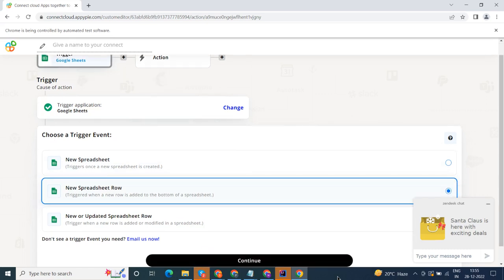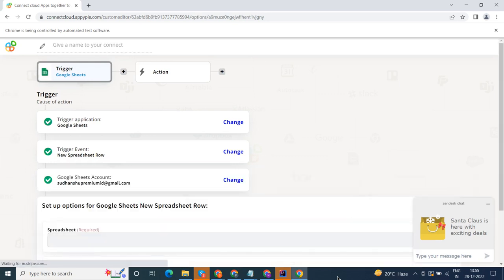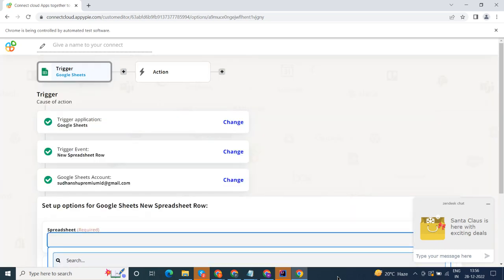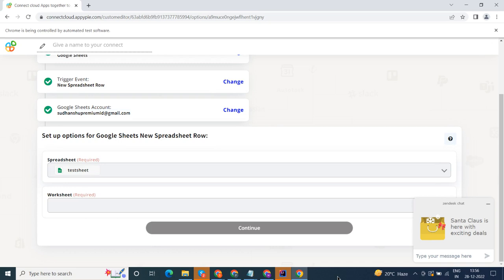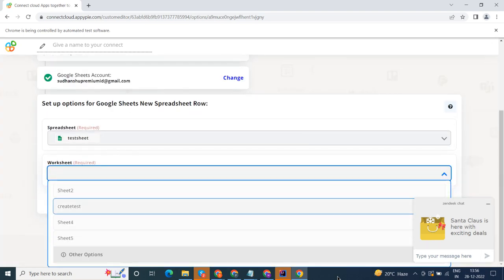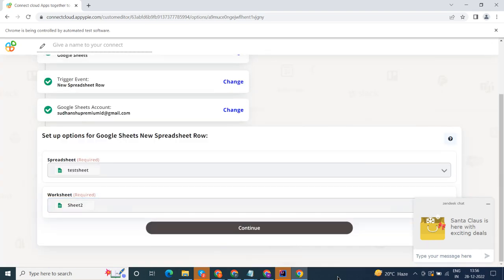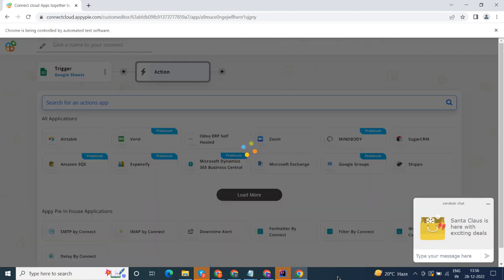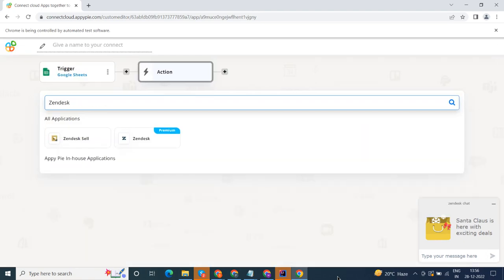How to Integrate Google Sheets with Zendesk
In this video, you'll learn how to integrate Google Sheets with Zendesk and automate your workflow. Facebook Twitter LinkedIn Instagram Pinterest